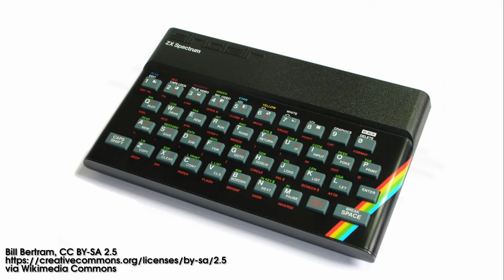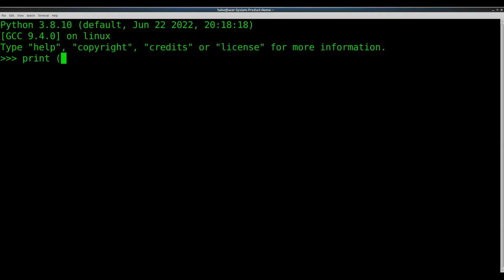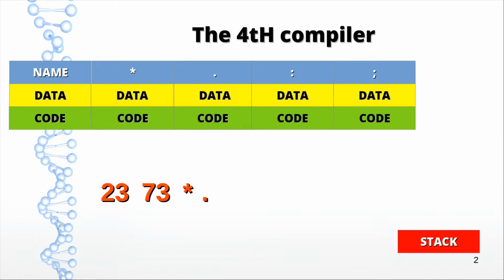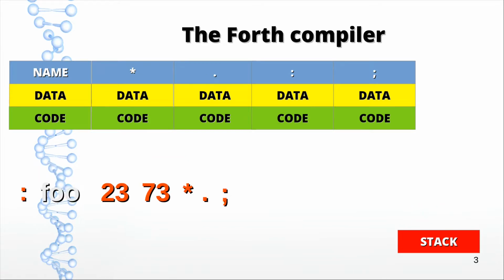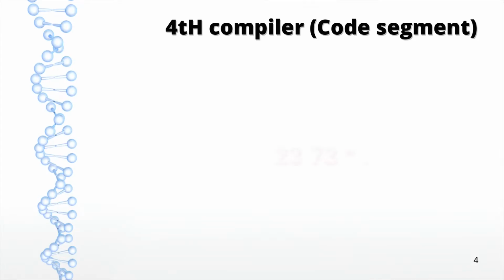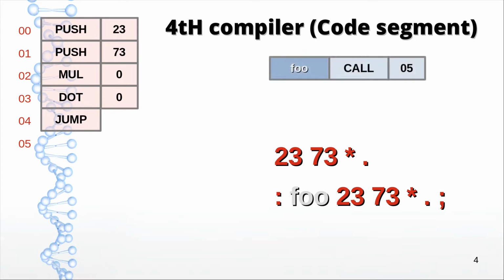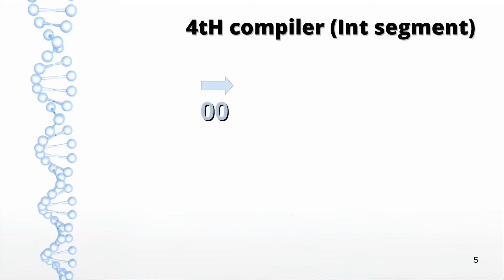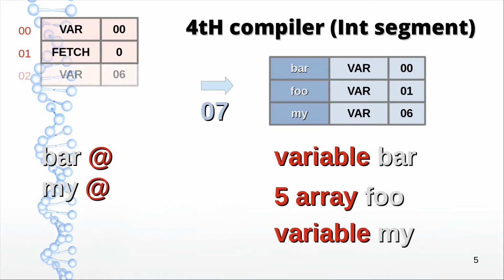Back & Forth - 4tH, a slightly different Forth compiler [1a]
4tH is a Forth compiler unlike any other. We will dive into its inner workings - and take a look at the differences.

This is the first part of a three part series. The other episodes can be found here:

You can download it anonymously and for FREE.